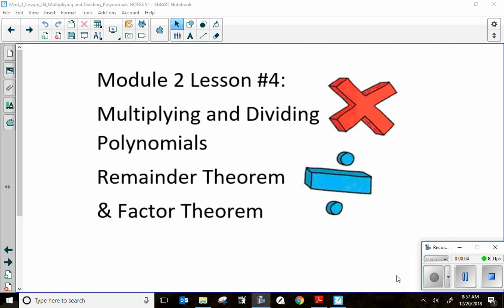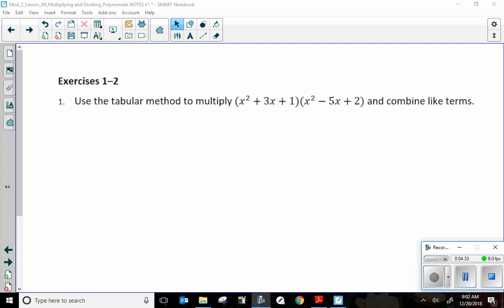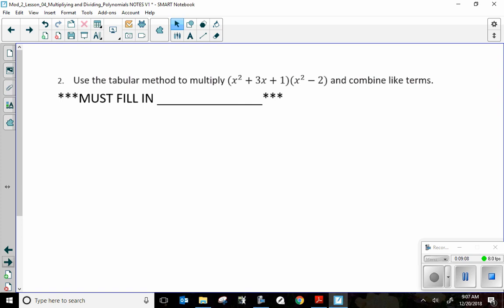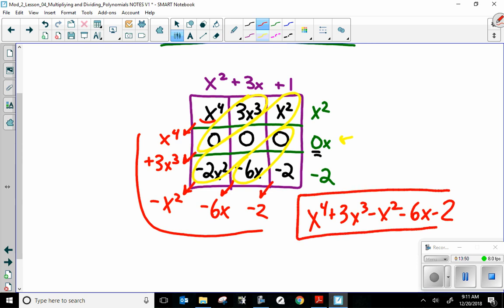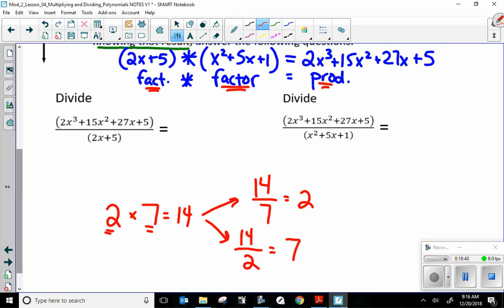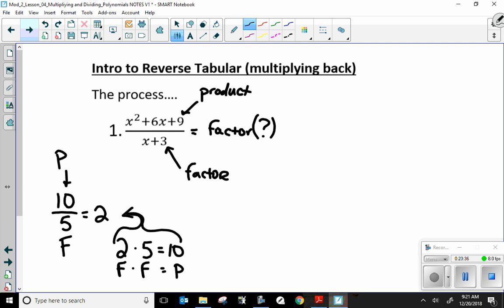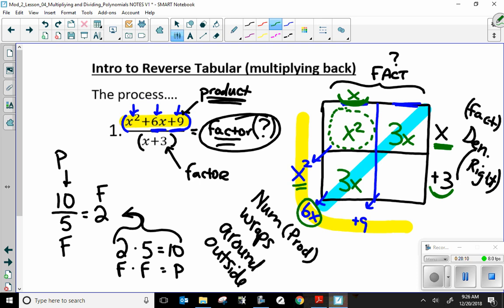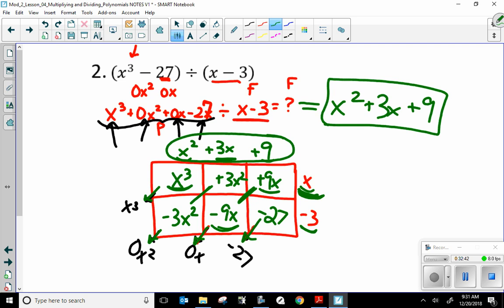Visca Alg 2 Unit 2 Lesson 4 part 1